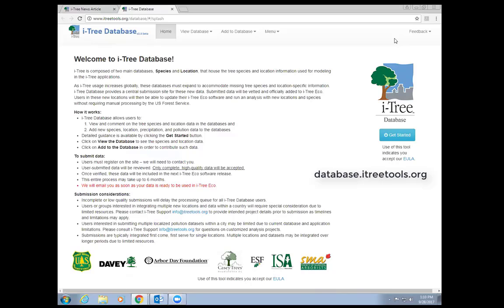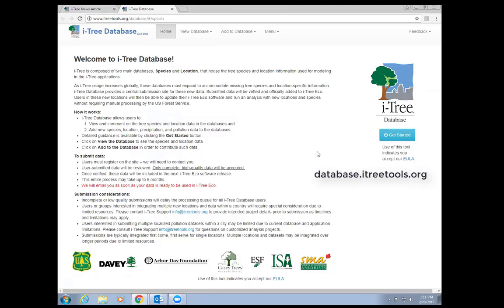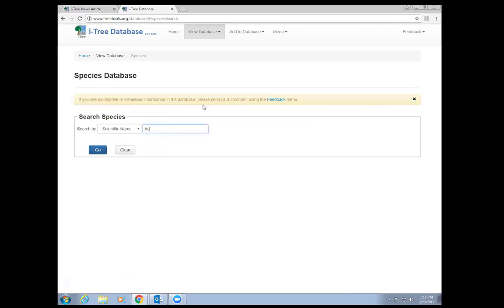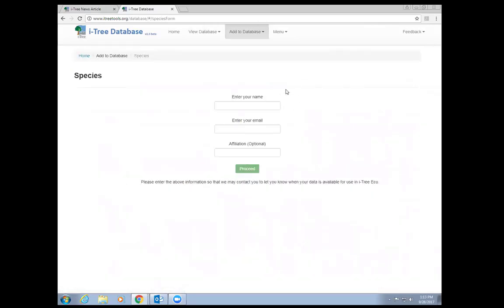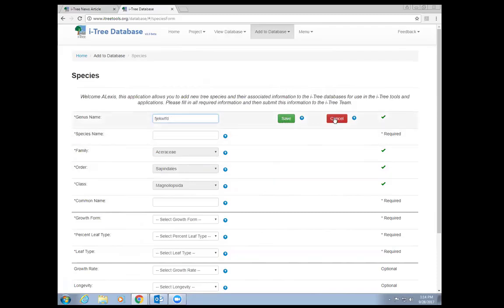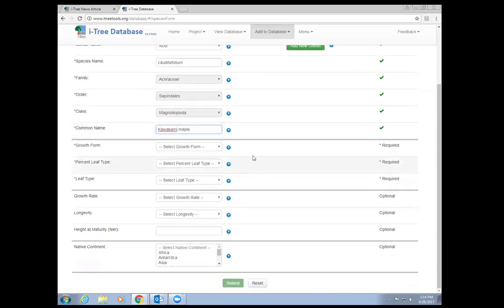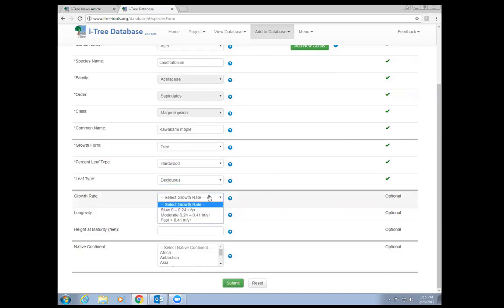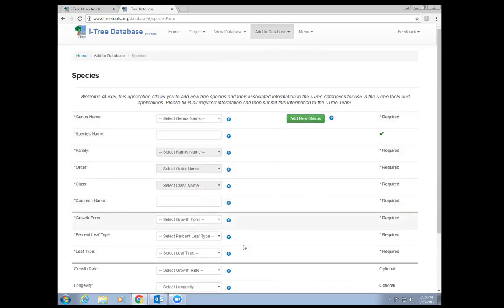Adding new tree species in i-Tree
Video walkthrough showing how to populate i-Tree Database forms to submit new tree species to be added into i-Tree for use in Eco v6